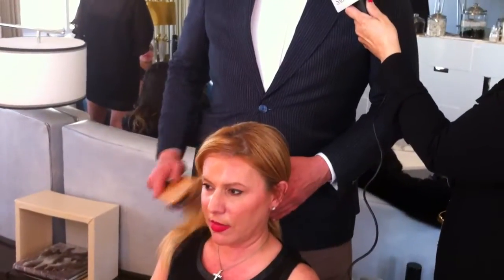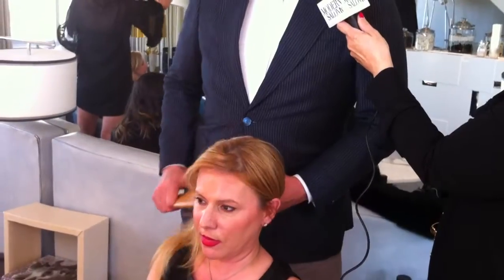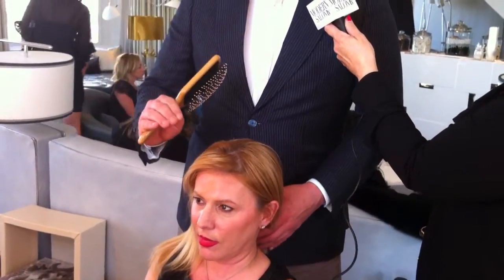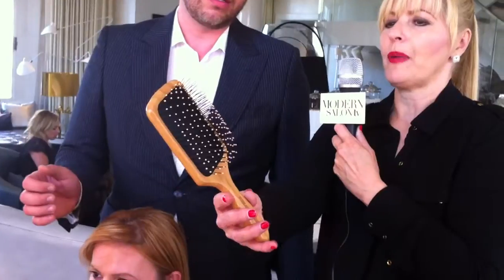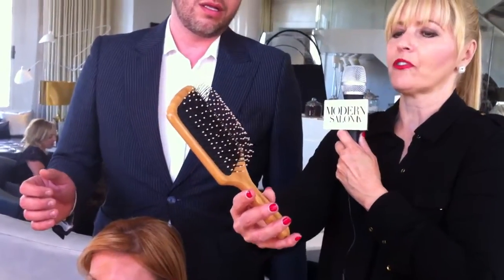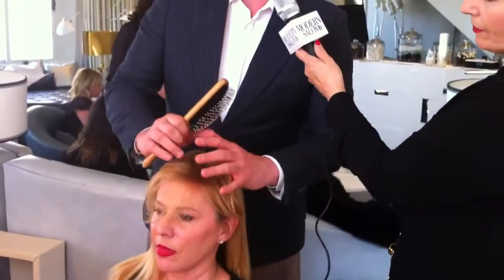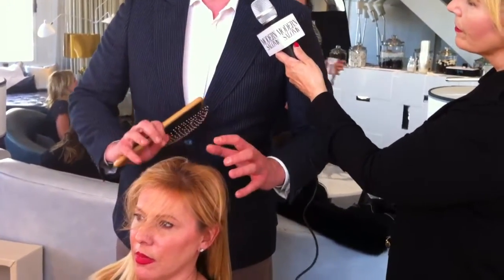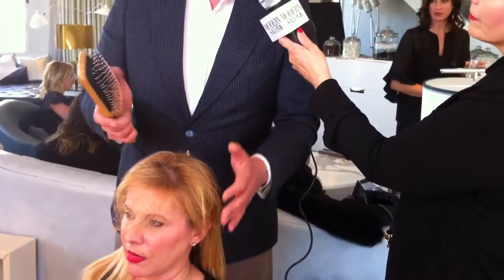TIP OF THE DAY, Abraham Sprinkle, Keratin Complex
The perfect brush for a photoshoot